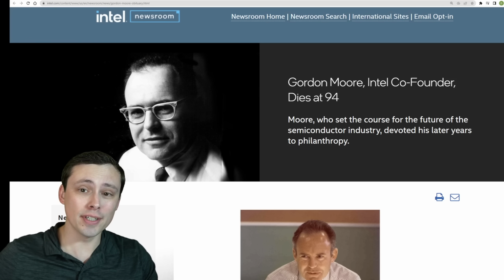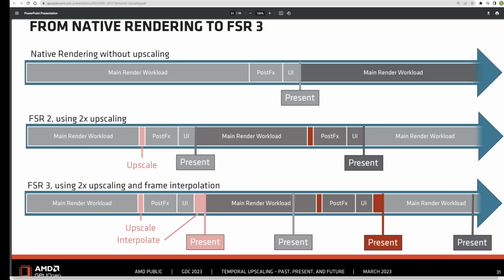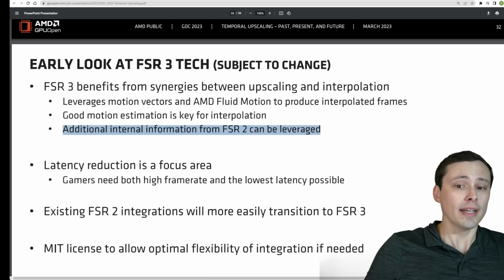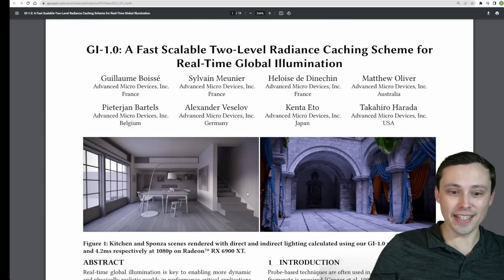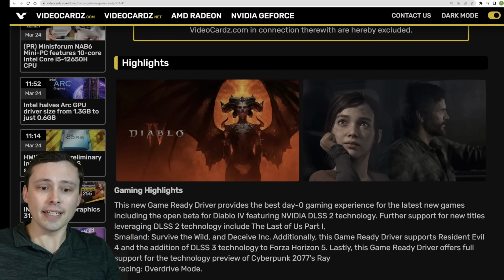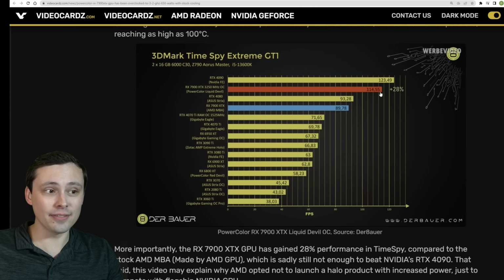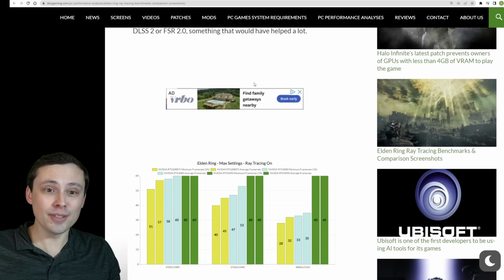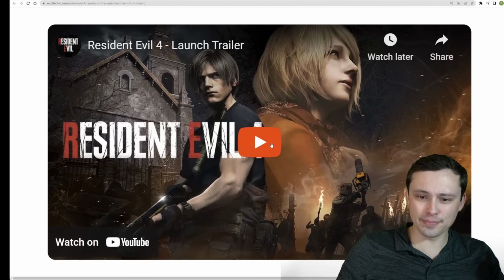FSR 3! Massive FidelityFX Upgrades! Elden Ring Ray Tracing | Next Gen Ryzen in 2023? LTT Hack | More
Tons of GPU news today!

Chapters:
0:00 Gordon Moore, Intel Co-Founder dies at 94
0:28 FSR 3- All the details from AMD's GDC presentation
9:23 Tons of details on FSR1 and FSR2 development
10:16 Massive upgrades to FidelityFX and three new effects
12:28 AMD shows Real-Time GI with Radiance Caching
13:27 Boundary EA Launch removes DLSS and RT, includes FSR2 and XeSS
14:13 Next Gen Ryzen CPUs in 2023?
15:13 LTT Hack, I discuss how the same hack was tried on me
16:36 Nvidia removes some software limits on their GPUs
17:19 New Nvidia Drivers- also disables Resize Bar on Intel in HZD
18:29 Intel Arc Drivers half the size, claims A750 beats 3060 in RE4
19:43 Arc A770 BiFrost 16GB price drop
20:40 7900 XTX overclocked on stock cooler, 28% performance gain
22:20 Can Counter-Strike 2 run on low end systems? and Beta leaked
23:34 ASUS A620M motherboard BIOS spotted, no PCIe Gen5
24:16 AMD hybrid Phoenix APUs listed with performance and efficiency cores
25:04 Intel Alder Lake-H CPUs on Desktop boards?
25:57 Diablo IV Open Beta
26:25 Elden Ring Ray Tracing Mode Launched and Tested
28:50 Nvidia Omniverse Making Lifelike Facial Animation in Stalker 2 and more
30:01 Resident Evil 4 Remake- High VRAM and Player Count
31:12 Teenage Mutant Ninja Turtles: The Last Ronin God of War Style Game